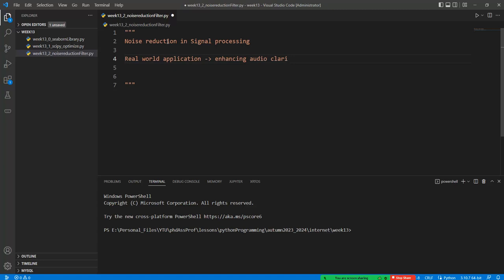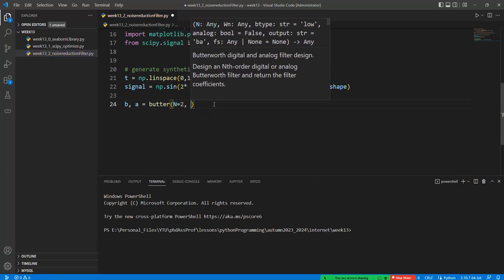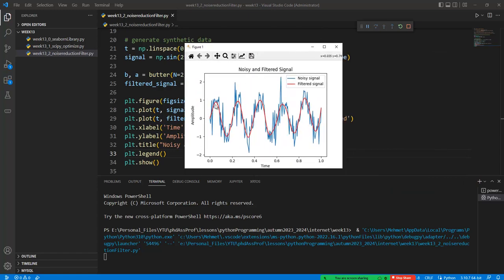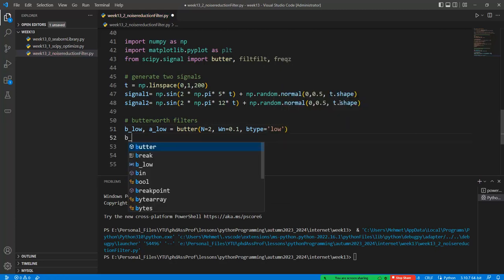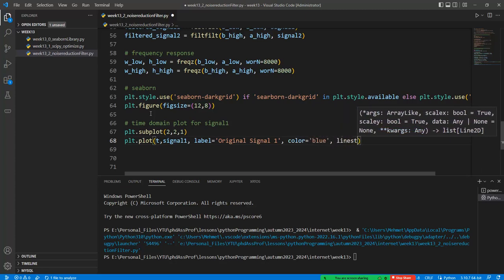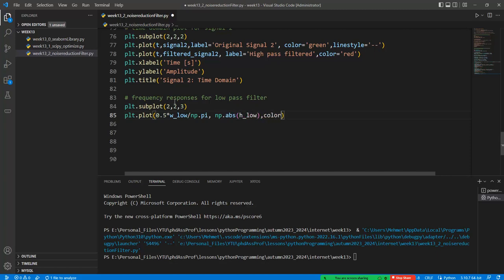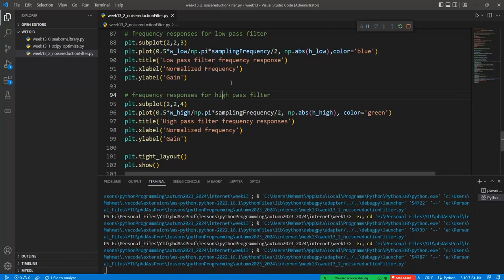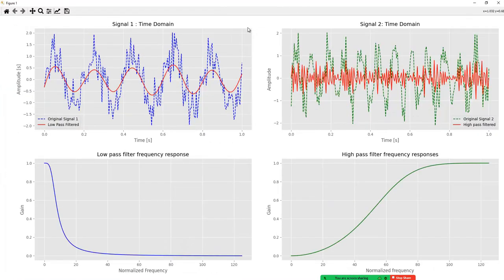2023/2024 Autumn - Python Programming - Les13-3 - Filter Design in Python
In this lesson, we will continue with "Filter Design in Python".